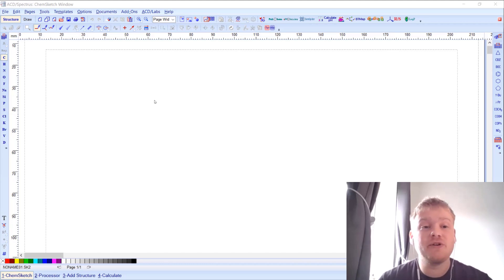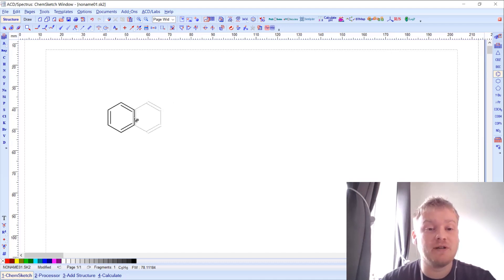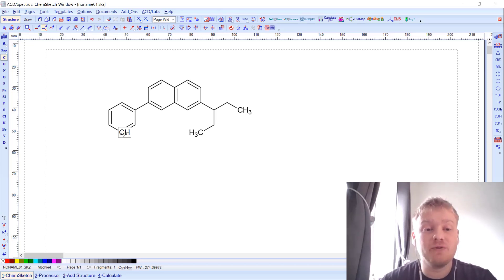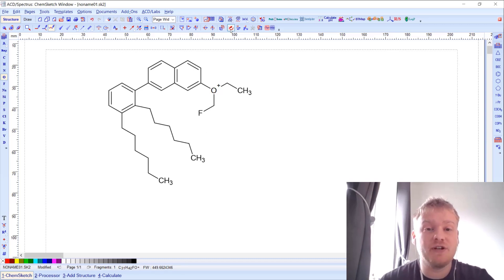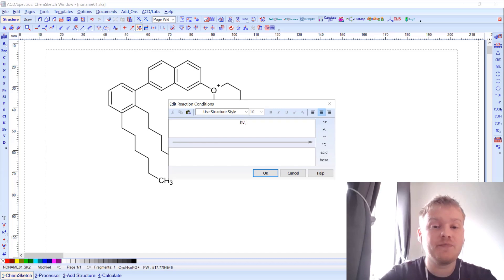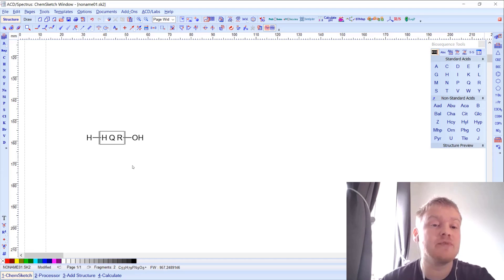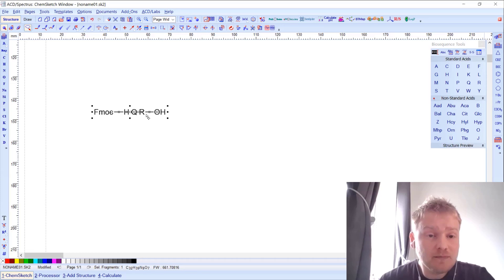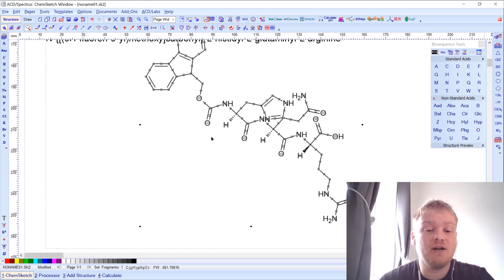How to Use ChemSketch from ACD/Labs (Tutorial and Demo)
Join Stuart Berry (Application Scientist, ACD/Labs) as he provides a basic tutorial and demo for Chemsketch.

ACD/ChemSketch Freeware is a drawing package that allows you to draw chemical structures including organics, organometallics, polymers, and Markush structures. It also includes features such as calculation of molecular properties (e.g., molecular weight, density, molar refractivity etc.), 2D and 3D structure cleaning and viewing, functionality for naming structures (fewer than 50 atoms and 3 rings), and prediction of logP.

Draw Molecular Structures and Communicate Scientific Ideas
Communicate scientific information with clarity and create professional presentations and reports
Draw molecular structures, chemical reactions, schema, and biomolecules (peptide sequences) with ease Communicate scientific information with clarity and create professional presentations and reportsCurrent Slide
ACD/ChemSketch is an easy-to-use, chemically intelligent molecular structure drawing application, with more than 2 million users worldwide.

Draw chemical structures, reactions, and schema, and access a variety of graphical tools and templates
Generate names from molecular structure
Calculate molecular properties from chemical structure
Create professional reports, presentations, and publication-ready figures
Communicate scientific information with clarity and ease
Download a Free 30-Day Trial
Draw Molecular Structures | Highlights
ChemSketch is a comprehensive structure editor with a variety of tools and functionality that ease the communication of scientific and chemical information.

Draw molecular structures, generate structures from InChI  or SMILES strings, or copy/paste from ChemDraw
Easily and quickly include known molecules
Insert pre-drawn templates of amino acids, aromatics, steroids, sugars, and more
Search the Dictionary of over 170, 000 systematic, trivial, and trade names
Easily draw reactions and complex chemical schema (including biotransformation maps)
Use graphical templates and tools to communicate chemistry and chemical biology concepts (e.g., chemical bond types, Lewis structures, molecular orbitals, Newman projections, peptide sequences, and more)
Import and export structure files in a variety of standard file formats
Calculate quantities for chemical reactions (with automatically calculated chemical formula, molecular weight etc.)
Draw organic molecules, organometallics, biomolecules, polymers, Lewis structures, 2D and 3D structure representations, delocalized Markush structures, and more Calculate quantities for chemical reactions (with automatically calculated chemical formula, molecular weight etc.)Current Slide Draw complex schema, such as biotransformation maps, with ease
Create Professional Reports and Publication-Ready Figures
Create comprehensive reports to clearly communicate your research, and scientific information
Conveniently embed structures, schema, and other chemical information directly into Microsoft Word and PowerPoint documents
Produce publication-ready figures for popular journals, e.g., ACS, RSC, Helvetica, and more
I find the ACD/ChemSketch software to be very intuitive. Furthermore, it appears to seamlessly integrate with other Microsoft Office programs, such as Word.
Thomas J. Siepmann, Attorney; Birch, Stewart, Kolasch, & Birch, LLP
Generate Names for Structures
ChemSketch uses the powerful chemical name generation algorithms of ACD/Labs' well-known nomenclature software to generate names according to IUPAC rules.

Name molecular structures with up to 50 atoms and 3 cycles
Use the built-in Dictionary of systematic, trivial, and trade names to help name structures
Interested in a comprehensive chemical nomenclature application?
Learn more about ACD/Name
Predict Molecular Properties